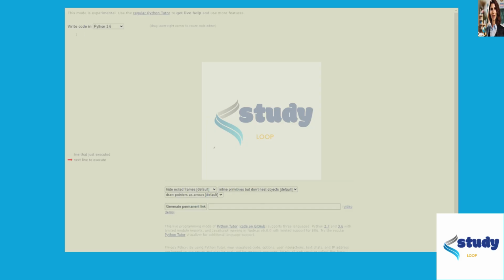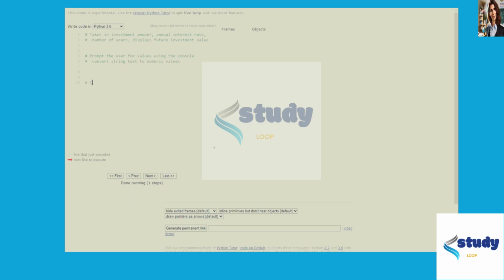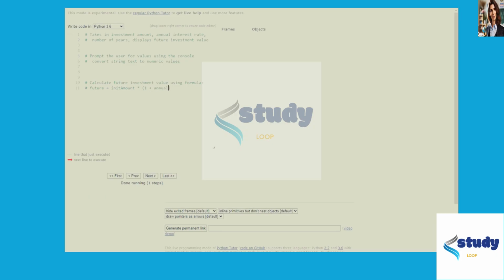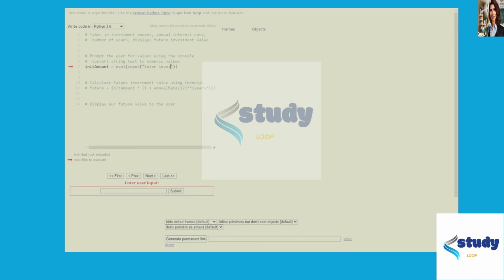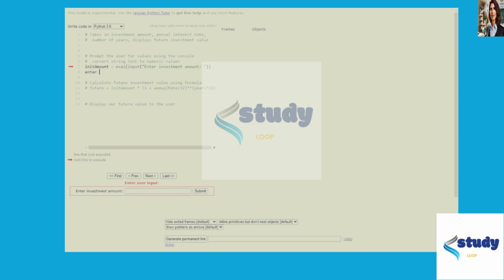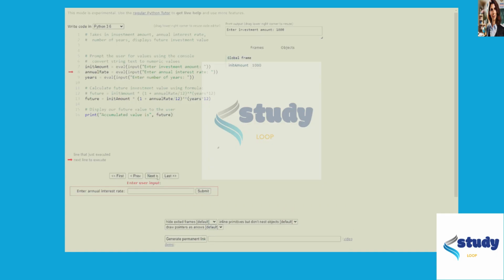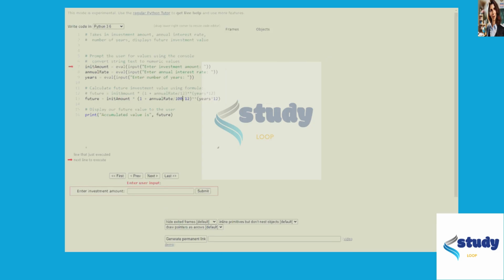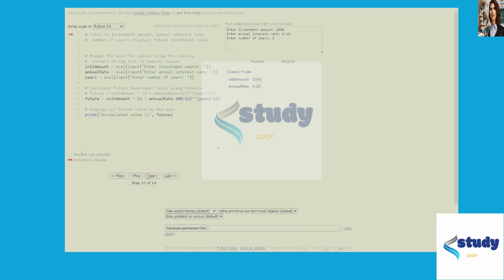Financial application calculate future investment value Write a program that reads in an investment